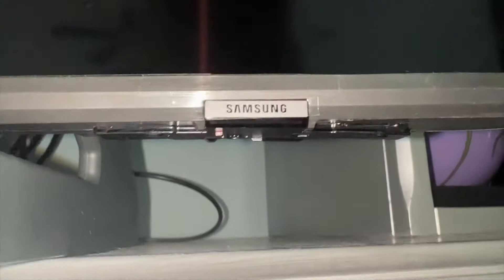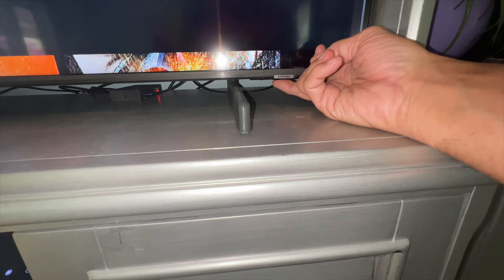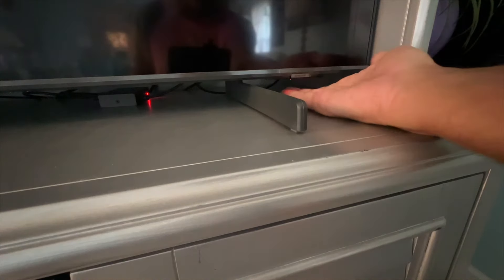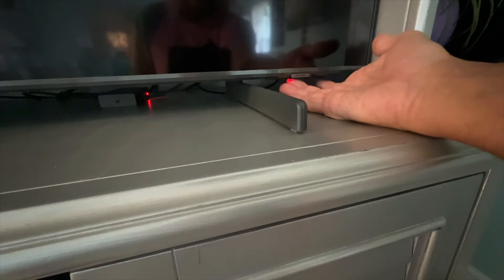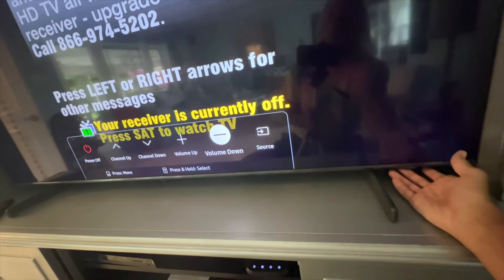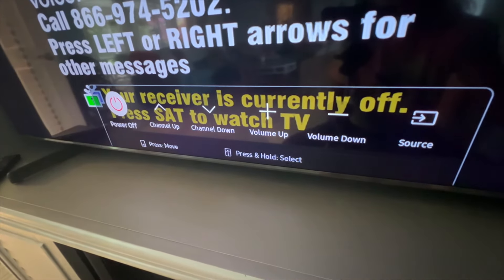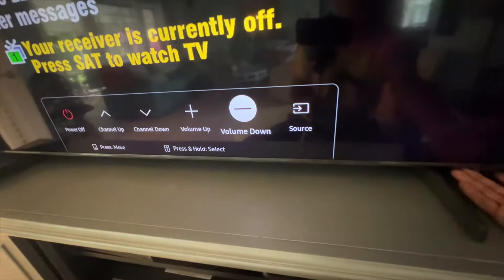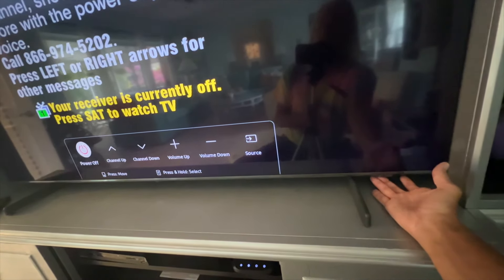How to find manual controls on Samsung QLED 60 inch 4K TV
How to find manual controls on Samsung QLED 60 inch 4K TV Right side behind the Samsung name next to red light is single control button that you press to move and press and hold to select